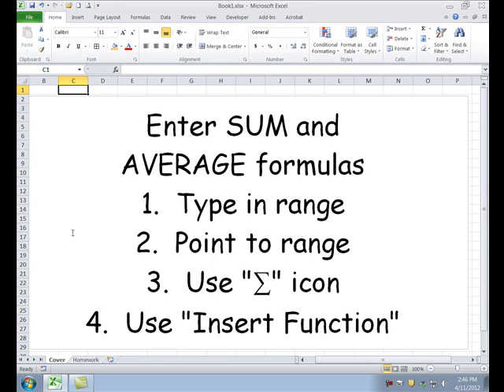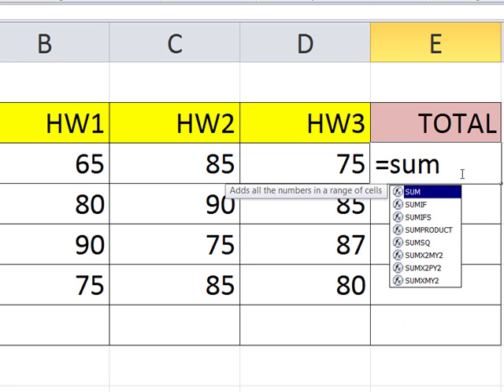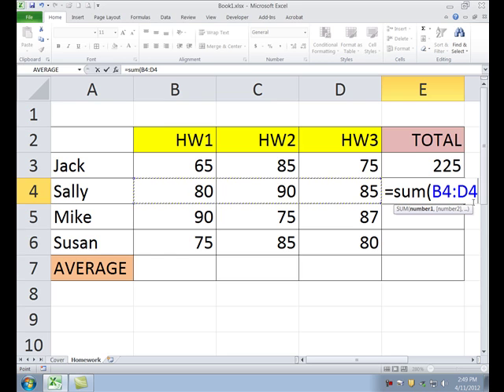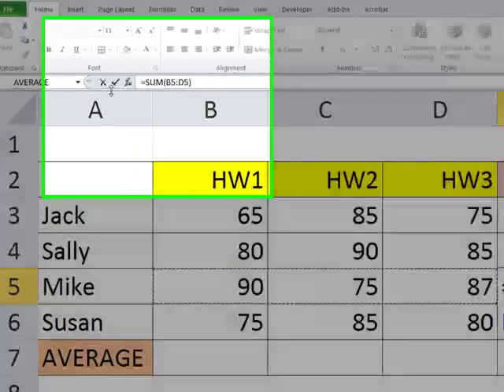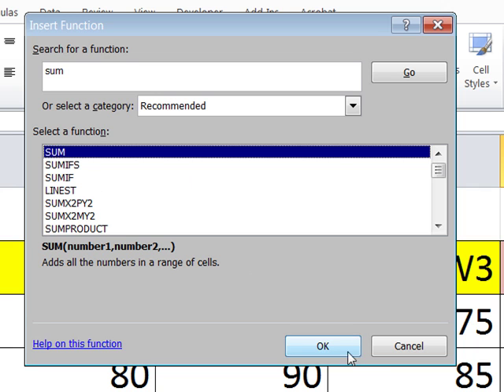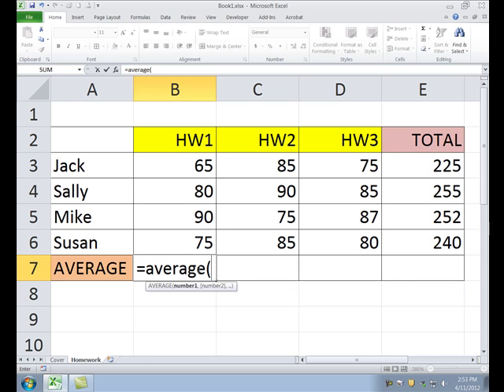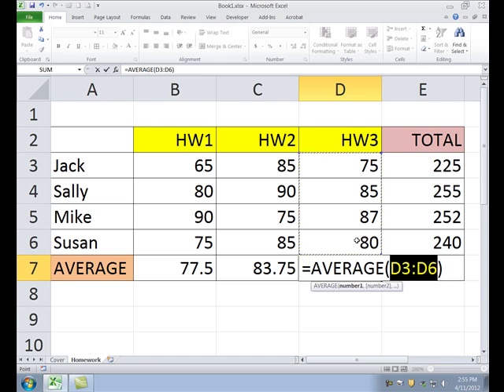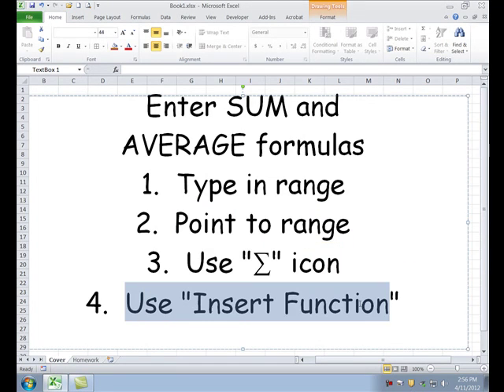How to select ranges for Excel's formulas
Explains how to select ranges in Excel formulas.